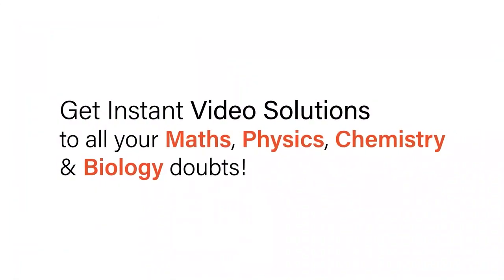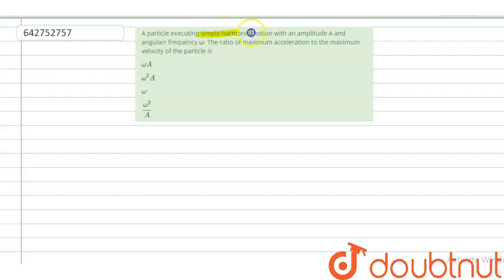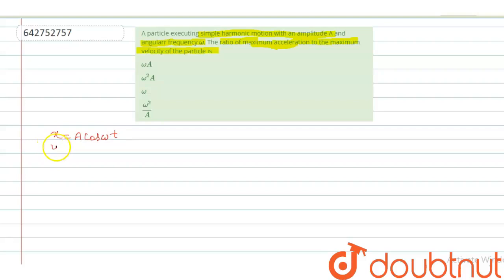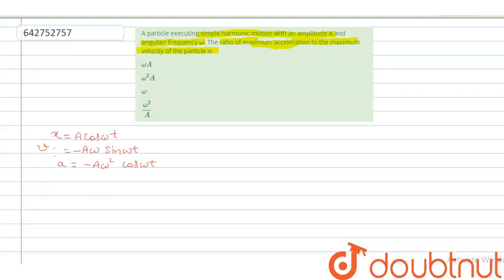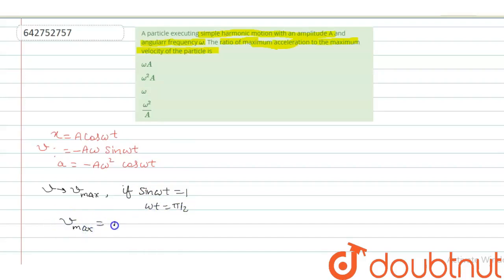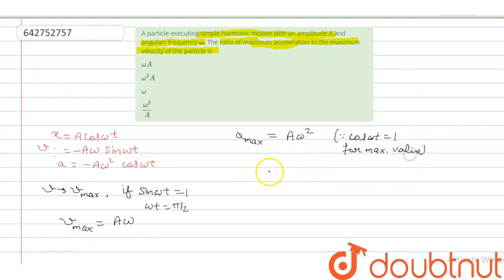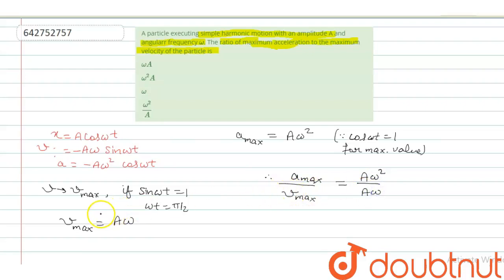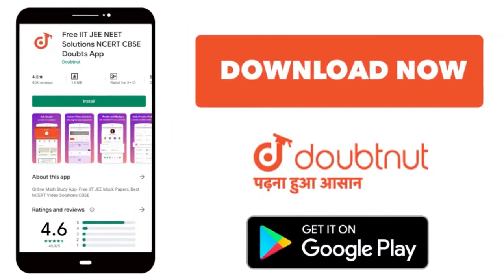A particle executing simple harmonic motion with an amplitude A and angularr frequency omega. Th...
A particle executing simple harmonic motion with an amplitude A and angularr frequency omega. The ratio of maximum acceleration to the maximum velocity of the particle is
Class: 11
Subject: PHYSICS
Chapter: OSCILLATIONS
Board:NEET

👉 Have Any Query? Ask Us.